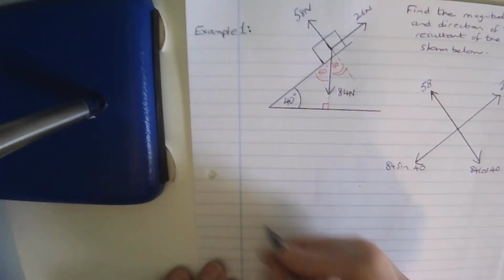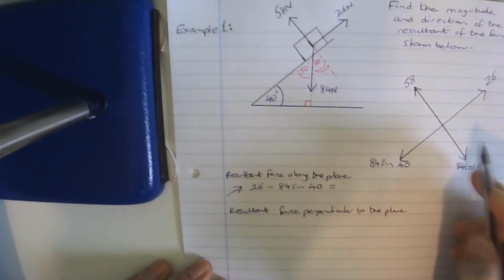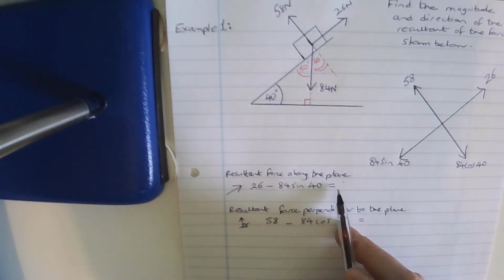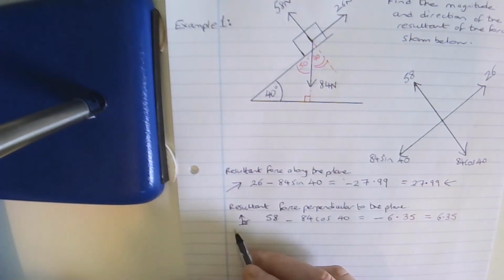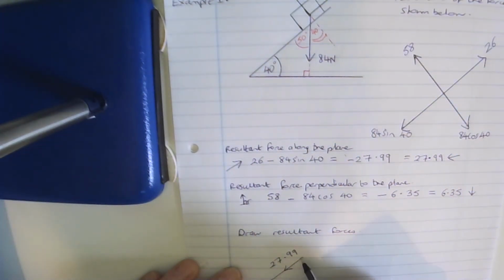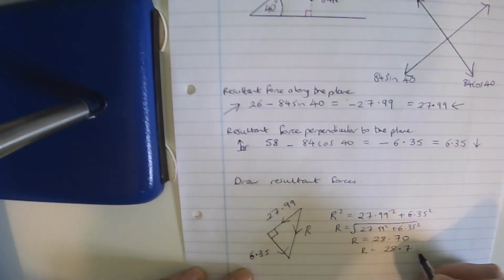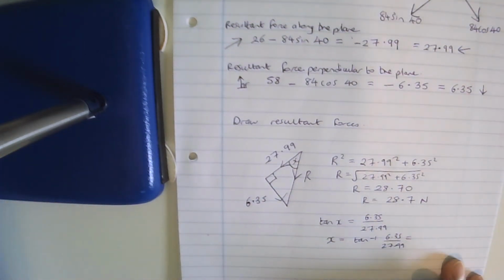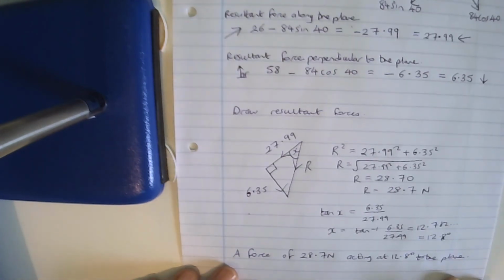Example for Resultant of forces acting along an inclined plane